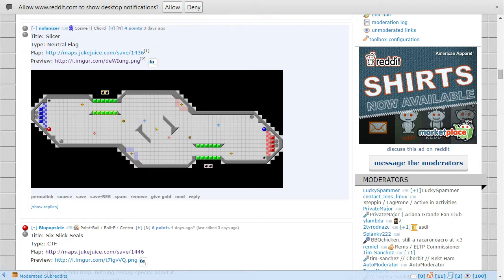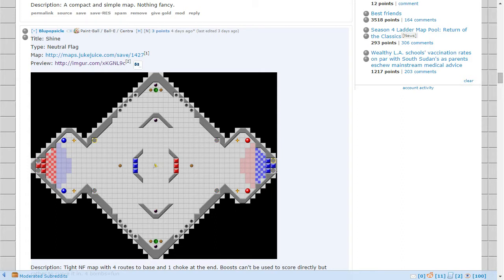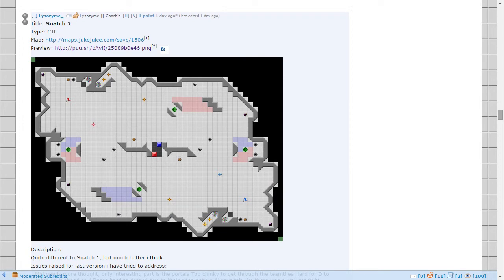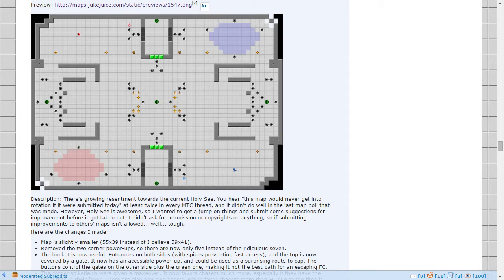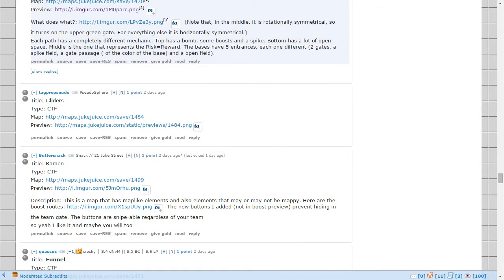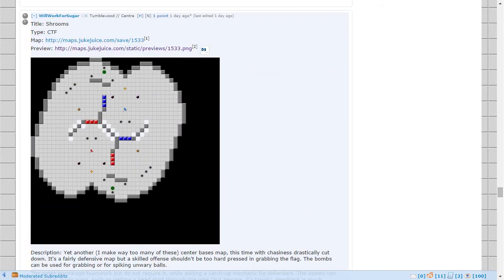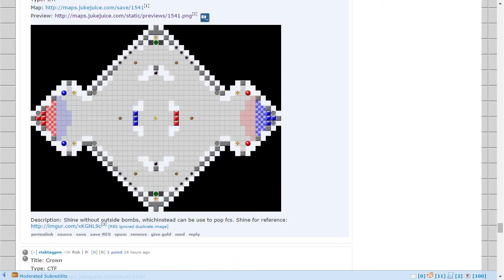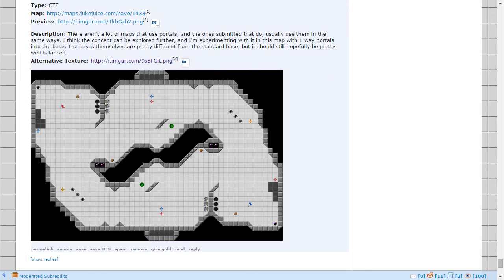The Mappening, Episode 1: IRON, Monarch, Six Slick Seals, Yoda 1.1, Downforce, Texas Shootou - 2 / 2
BBQchicken and friends talk about and play some promising maps from Map Thread 36, featuring David Stern, Private Major, crosky, asdf, Pigoon, and more!

Yoda 1.1 by RadiaN - 8:11
Six Slick Seals by Ball-E - 33:15
Texas Shootout!  by BBQchicken - 46:43
Downforce by nip - 58:32
Monarch 0.4 by crosky - 1:14:22
IRON by bowtie - 1:36:07
Texas Shootout! again - 1:52:07

The review of Map Thread 36, where we briefly cover EVERY map submitted to Map Thread 36, starts ar 1:57:52

The Mappening, Episode 2 will air Wednesday, October 1, at 10 PM Eastern time!